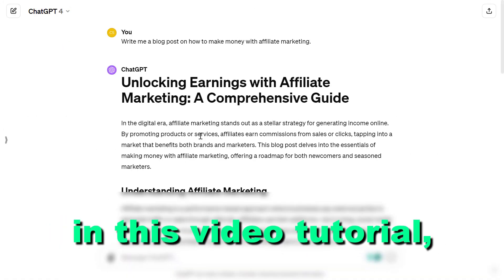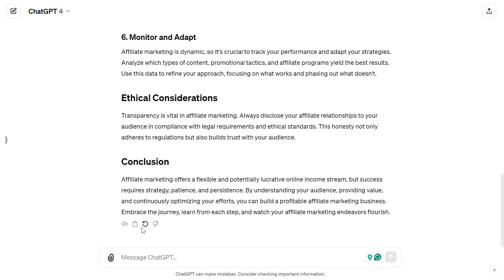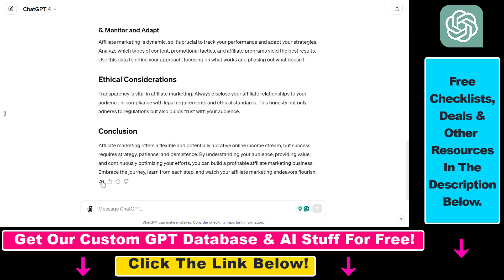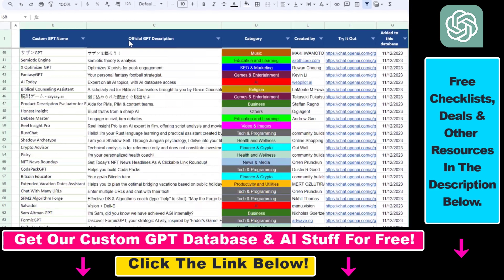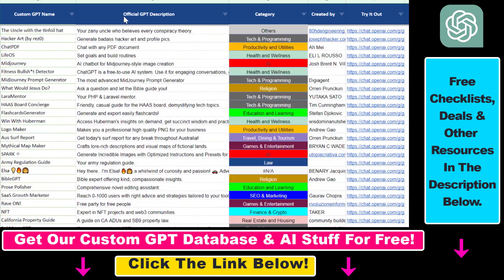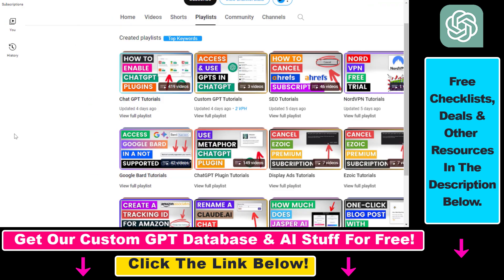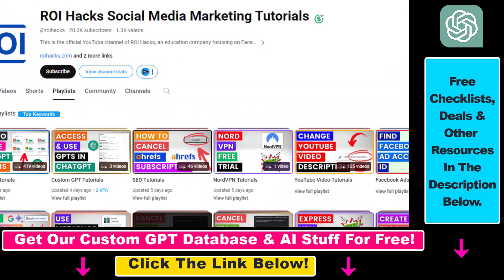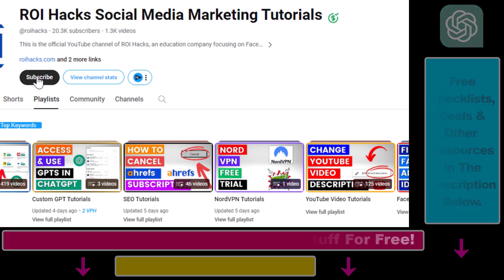How To Change ChatGPT Text To Speech Voice Inside ChatGPT? [in 2025]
Learn how to change ChatGPT text tp speech voice inside ChatGPT.